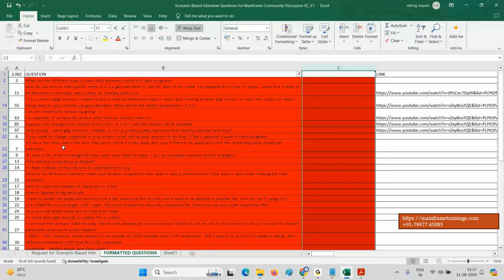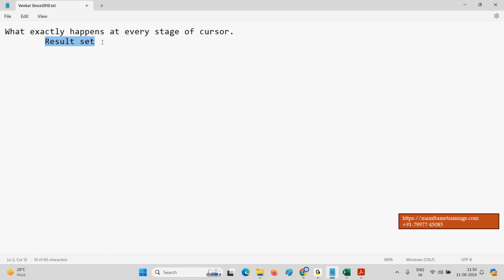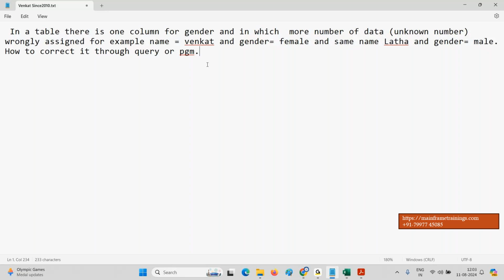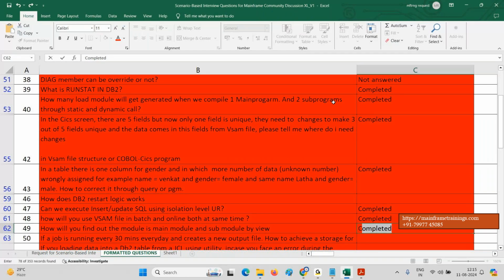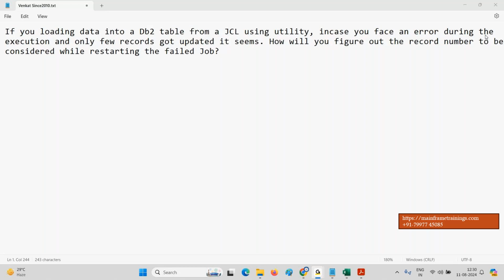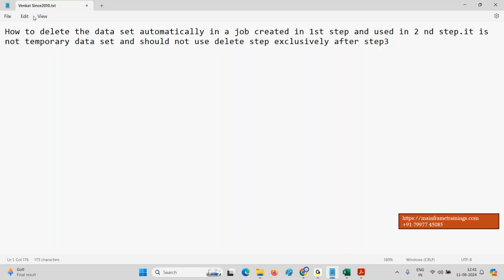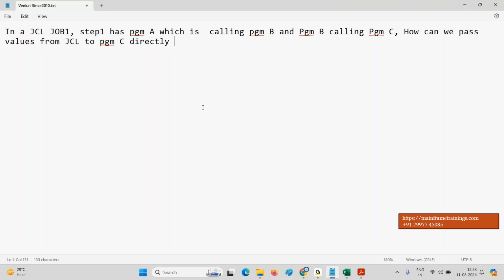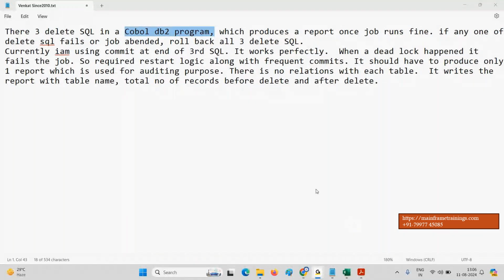Mainframe Scenario Video2 / Interview based questions- 2024 Updated list